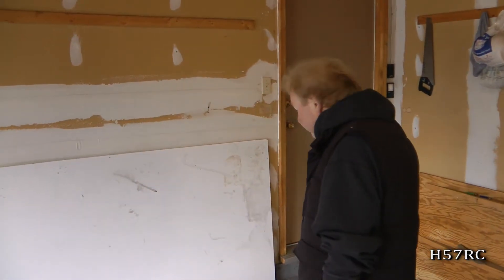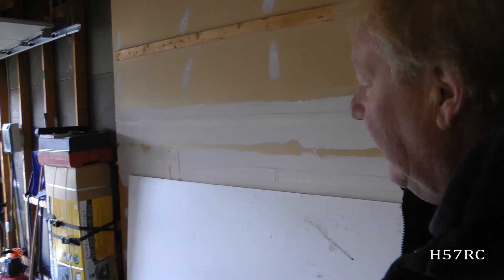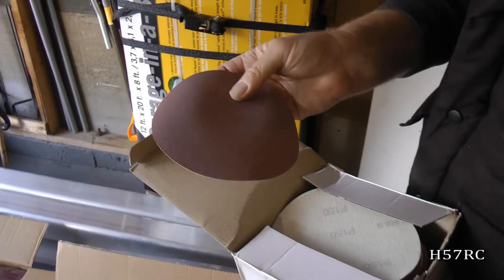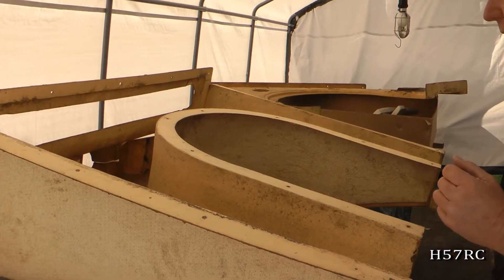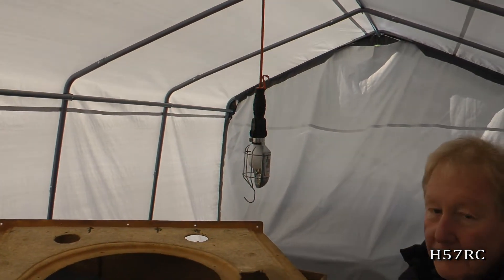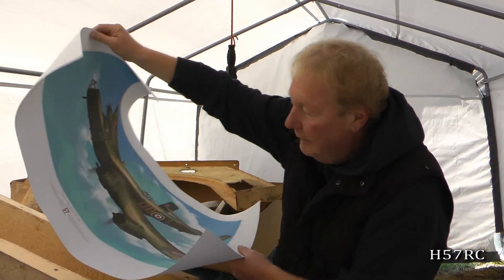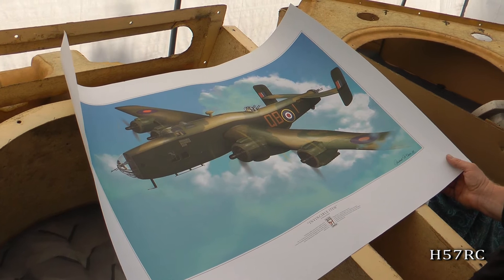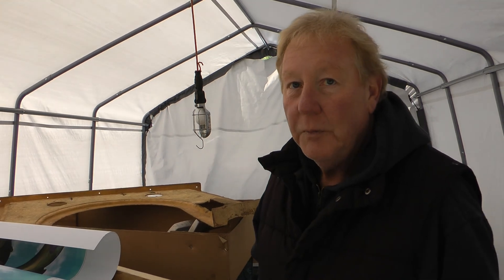H57RC RBS 7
George talks about our new H57RC sponsors as he rebuilds a Halifax aircraft from scratch.